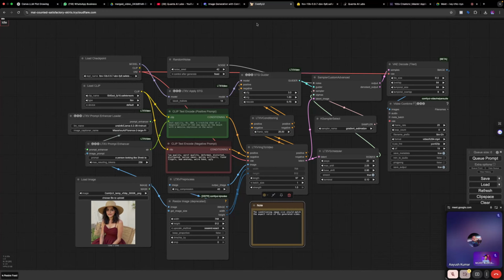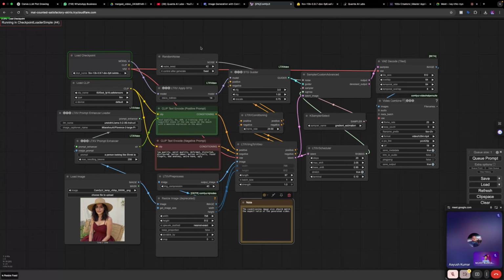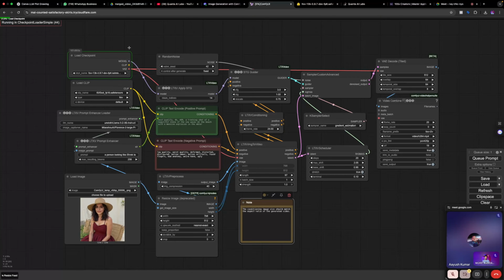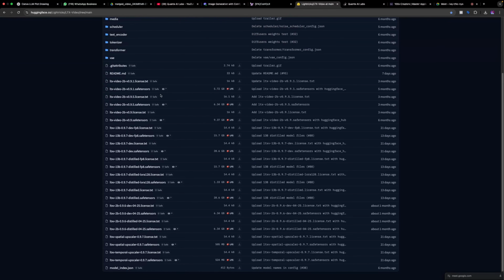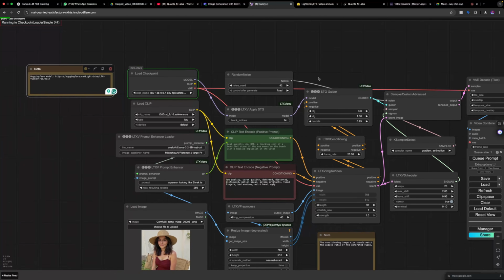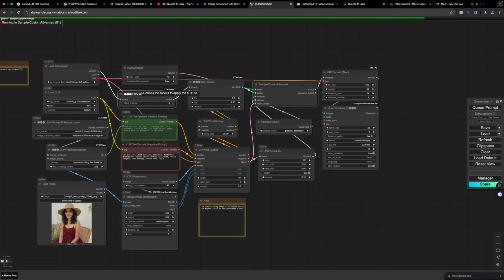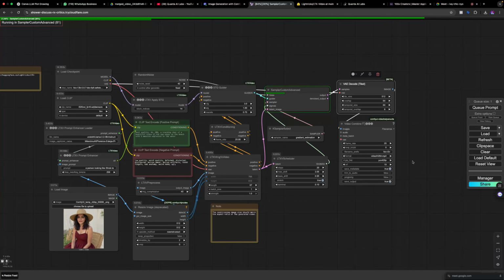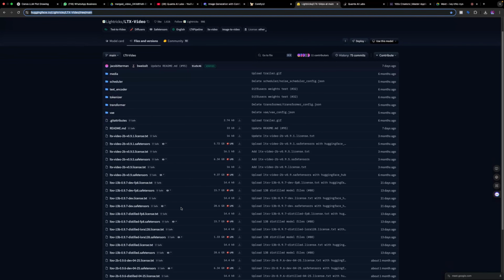Animate your AI Influencer using LTX Models in ComfyUI | Part 7 | Quanta AI Labs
Ready to take your AI influencer game to the next level? 🚀
In this episode of the AI Influencer Course by Quanta AI Labs, we dive into ComfyUI 7 and unlock the secrets of Animating with LTX! Learn how to bring your characters and content to life using the latest AI animation techniques – perfect for creators, marketers, and anyone ready to stand out online.

What you’ll learn:

Step-by-step guide to animation in ComfyUI 7

How to use LTX for smooth, professional results

Tips for boosting your influencer brand with AI-powered visuals

Live examples and hands-on workflow breakdowns

Join the Quanta AI Labs community and start creating stunning, animated content that gets noticed!